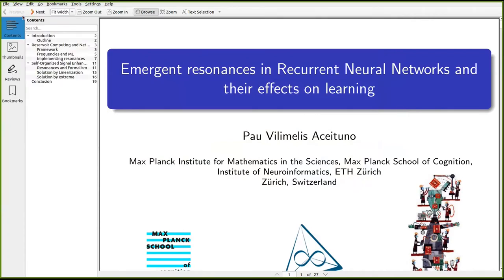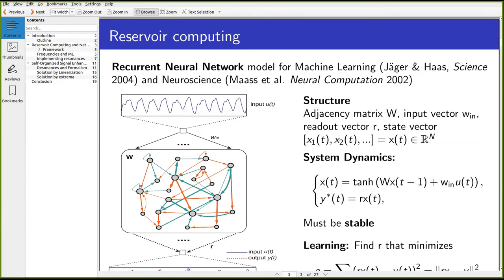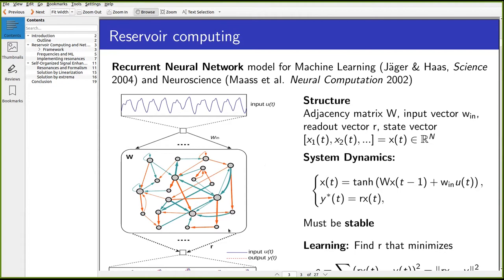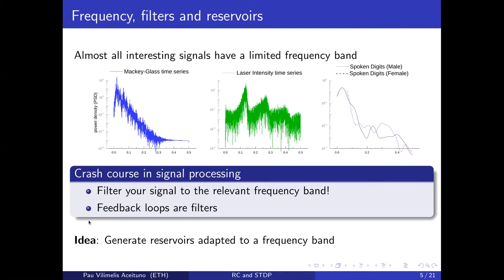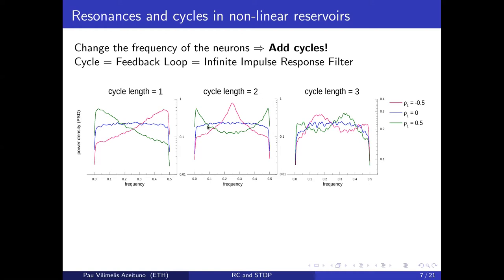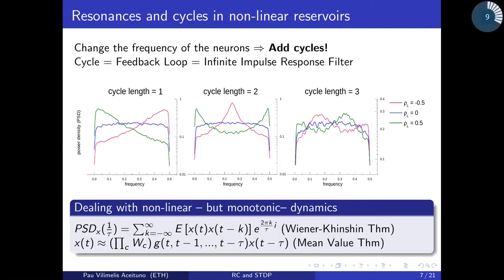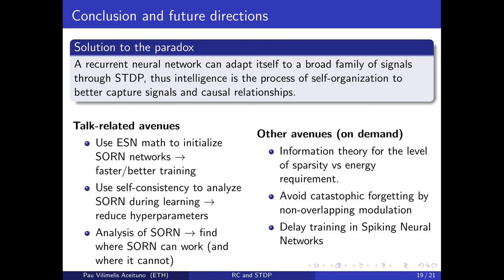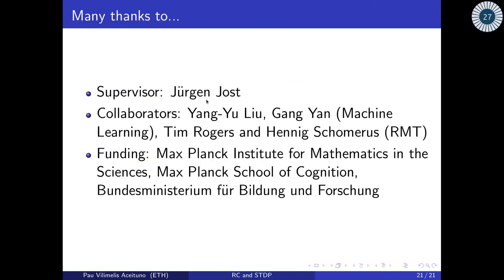Pau V. Aceituno - Emergent resonances in Recurrent Neural Networks and their effects on learning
Learning in Spiking Neural Networks seminar series presents:

Speaker: Pau Vilimelis Aceituno - ETH Zürich [1]

Title: Emergent resonances in Recurrent Neural Networks and their effects on learning

Abstract: Reservoir Computing (RC) is one of the rare computing paradigms which can be used both as a theoretical neuroscience model and as a machine learning tool. The key feature of the RC paradigm is its reservoir, a recurrent neural network that projects the input time series into a high-dimensional space. Although some computational features such as memory capacity have been studied in depth, the adaptation of reservoirs to specific problems is still not understood.
Here we explore this fundamental question and show, both analytically and computationally, how structural features determine the type of tasks that these recurrent neural networks can perform. Then we evaluate the biological plausibility of such structures by showing how they can emerge from known biological learning rules such as Spike-timing dependent plasticity (STDP).

Host: Learning in Spiking Neural Networks Initiative [2]

Please note that this has been our first recorded hybrid event. We apologize for the few technical glitches.